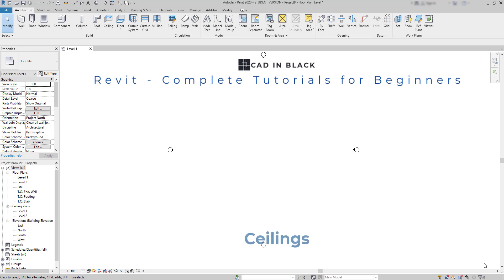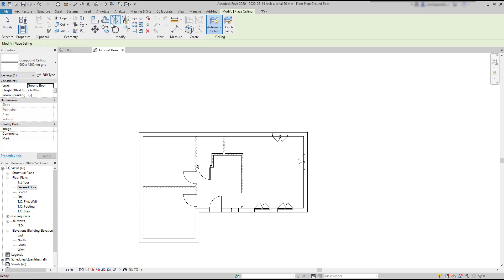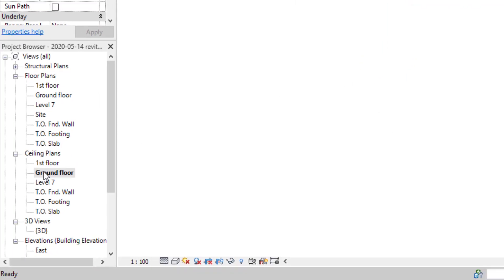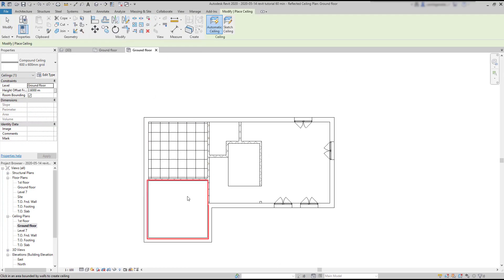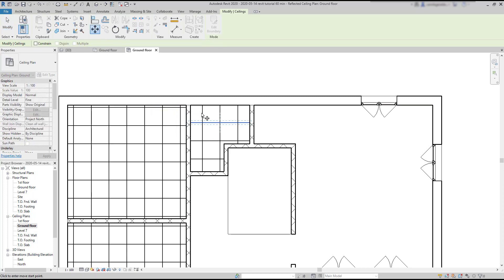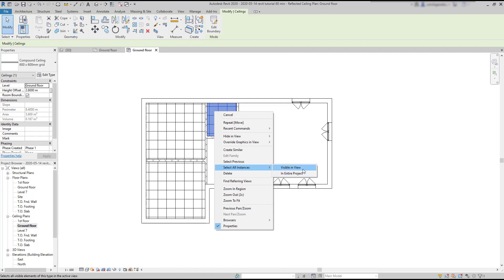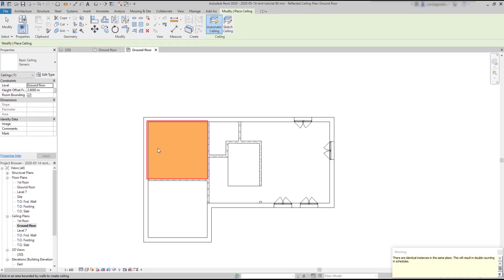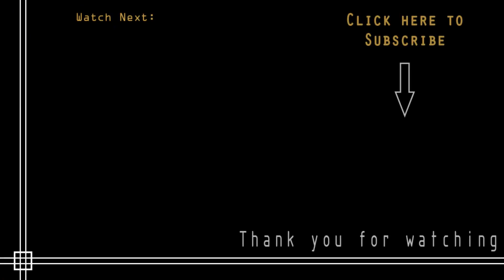Revit - How to make Ceilings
📌 This video content has been updated and is now part of my Step-by-Step Revit Course for Beginners on Udemy 🎓

✔️ Lifetime Access

In this tutorial we will focus on how to draw Ceilings in Revit.